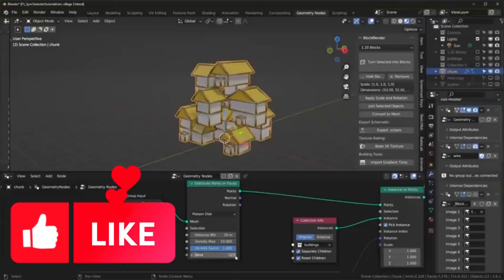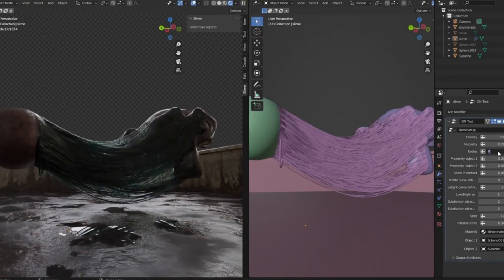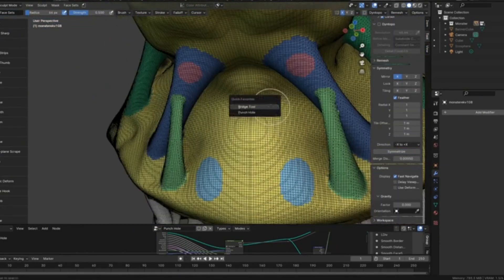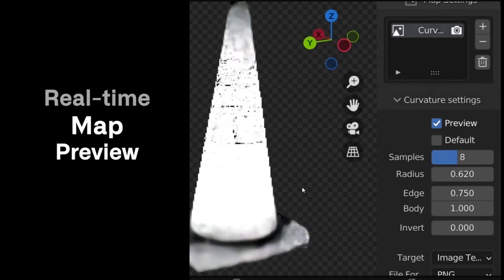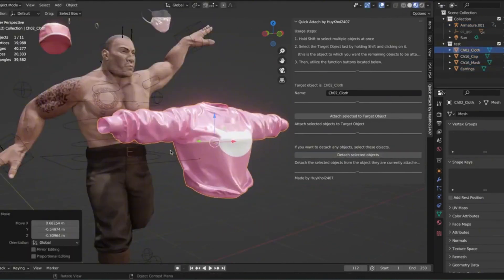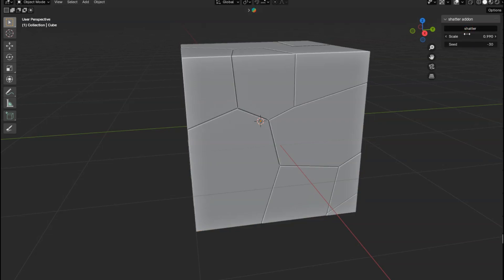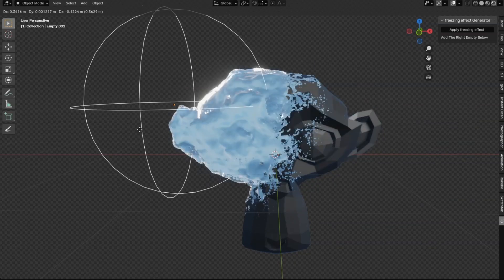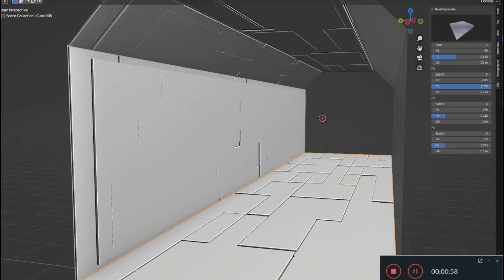BEST New Free Addons for Blender in 2024!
00:00 Blockblender
00:45 Procedural Slime
01:22 Sculpt Bridge Tool
02:31 Differential Growth
03:15 BakeMaster
04:07 Quick Attach
04:49 Rock Cliff Maker
05:28 Fence Geometry Node
05:47 Shatter Addon
06:22 Freezing Effect Generator
07:02 LIGHTNING Draw
07:41 Scifi Panel Generator

blender modeling
blender tutorials
blender beginner tutorial
blender basics
blender for beginners
tutorial blender
blender modeling tutorial
sculpting blender
learn blender
blender secrets
blender tutorial in hindi
blender dersleri
blender timelapse
blender course
blender low poly
blender скульптинг
blender full course
3d blender
blender progress
blender beginner
blender cloth
blender addons
blender 3d modeling
3d modeling blender
learning blender
уроки blender
blender simulation
blender material
blender low poly tutorial
blender art
blender geometry node
blender addon
modeling in blender
blender tips
blender projects
blender tutorial modeling
blender nodes
blender eevee
blender rendering
blender stylized
blender 3.4
blender vfx
blender texture
blender boolean
tutorial blender
blender 2d
blender texturing
blender 3
como usar blender
blender retopology
blender clouds
blender tips
blender 初心者
blender realistic
how to download blender
blender curve
blender гайд
blender satisfying animation tutorial
learning blender
blender bevel
blender asset library
blender вода
blender ноды
blender 3.1
blender 3.0
blender 2.8
blender 3.2
blender 3.3
cg geek
3d animation
polygon runway
блендер 3д
블렌더 3d
cg boost
tuto blender
blender tutorial francais
blender 作品
blender poradnik
blender สอน
블렌더
блендер
блендер 3д
piki blender
بلندر
블렌더 강좌
blender today
beauty blender
blender projects
blender уроки
blender 初心者
blender 3d modeling
blender wireframe